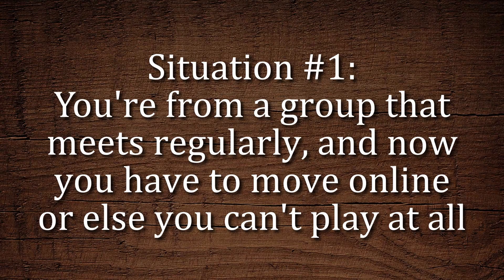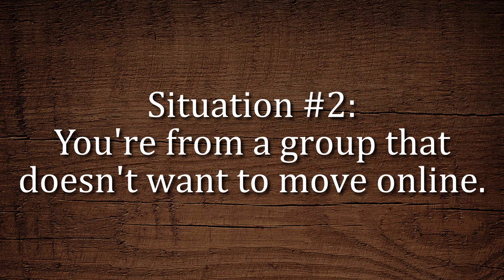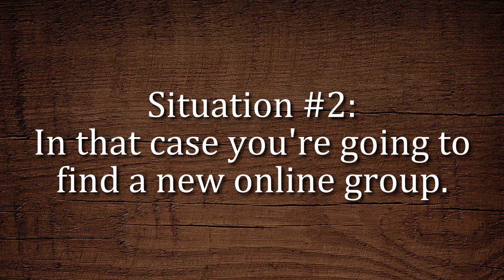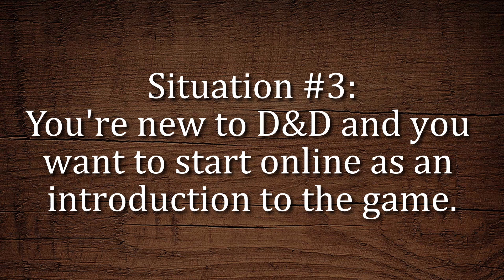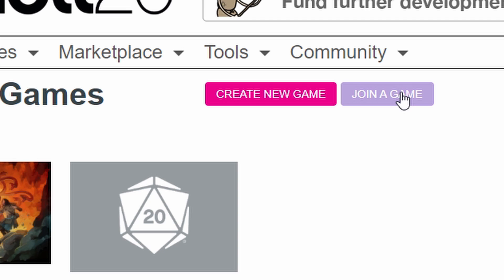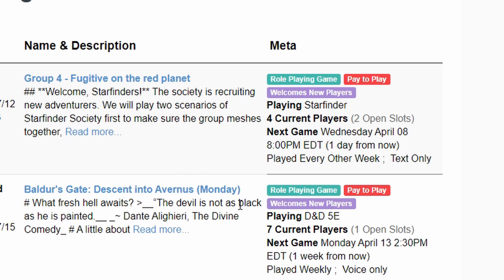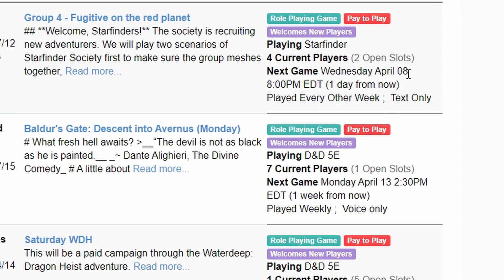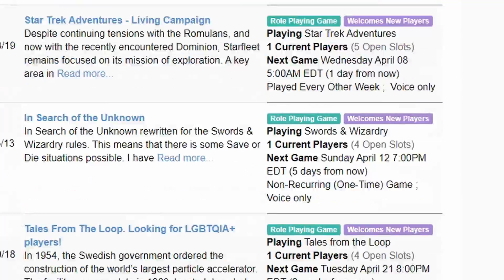Getting Into D&D | Episode 6: Playing Online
In this video, I talk about some of the options you have if you want to play D&D online. Things like using virtual tabletops, video and voice call apps, and more.

Links:
Website & Software options: